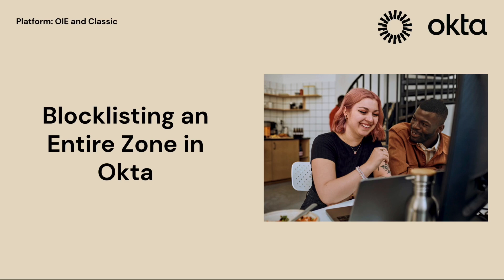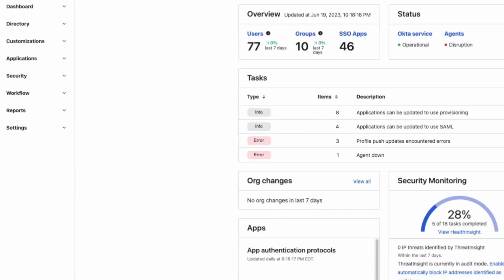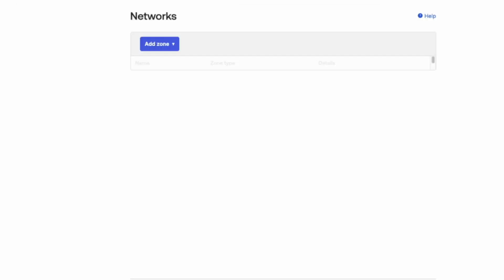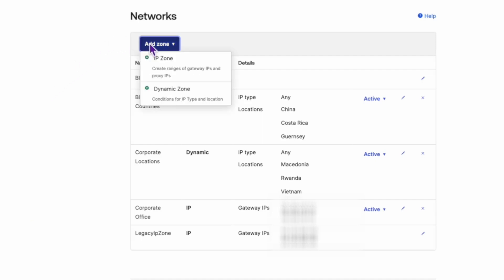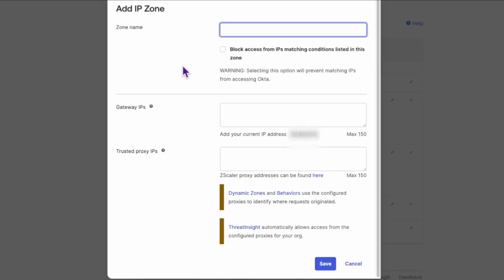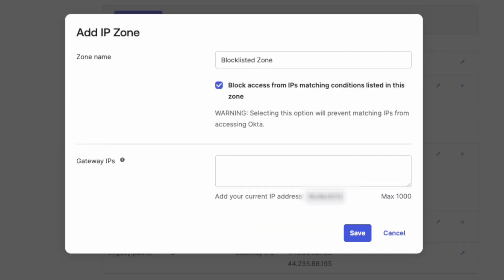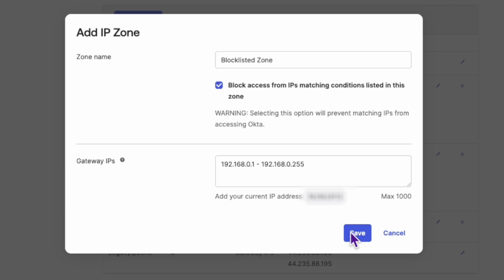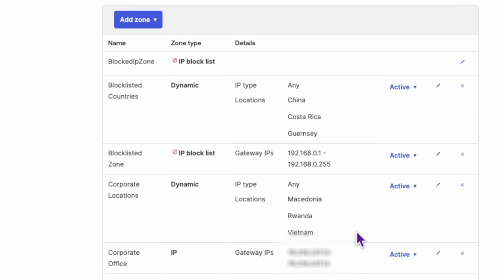Blocklisting an Entire Zone in Okta | Okta Support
Learn how to blocklist an entire zone in Okta.